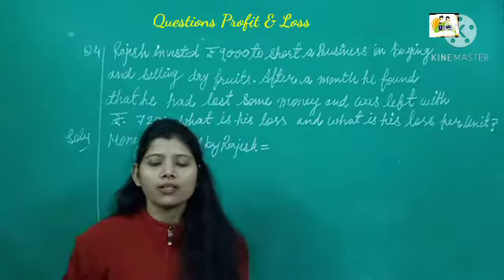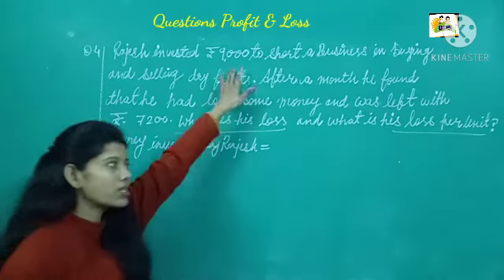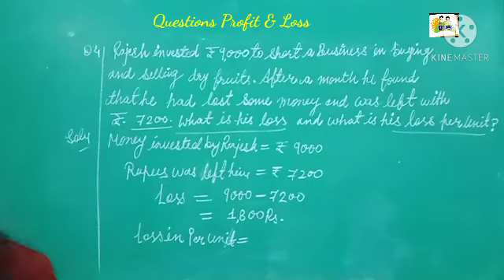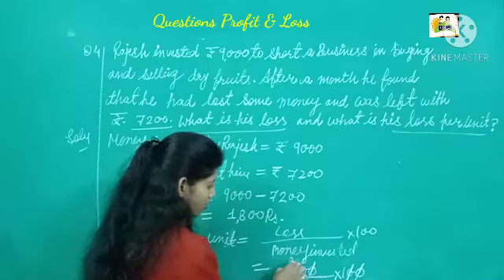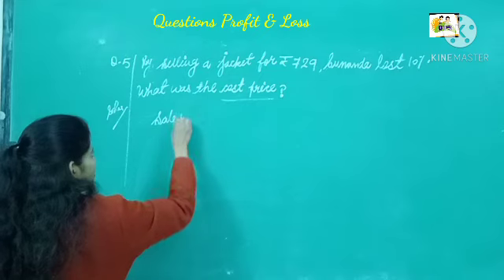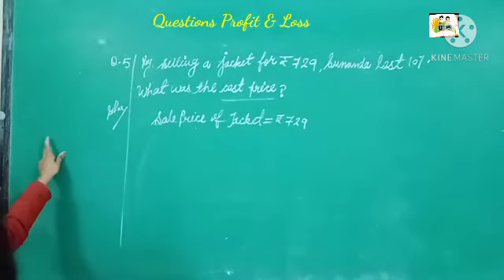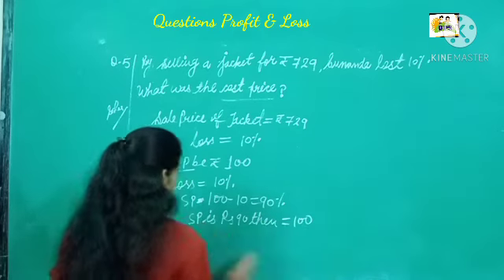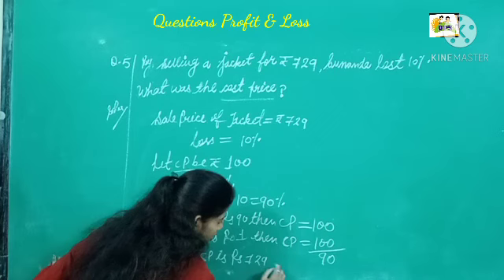Class vii -Subject maths-Questions of profit & loss